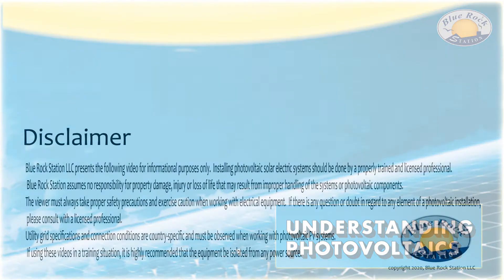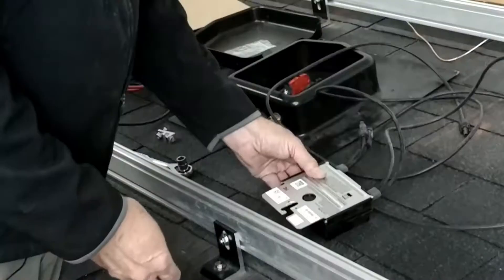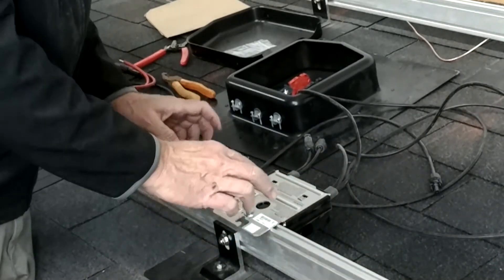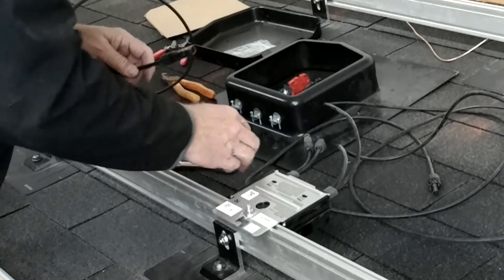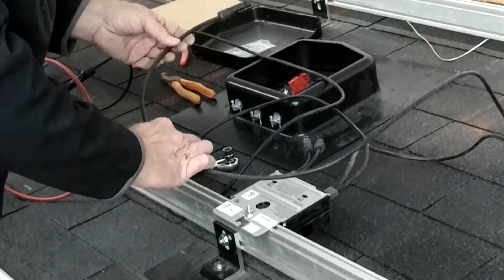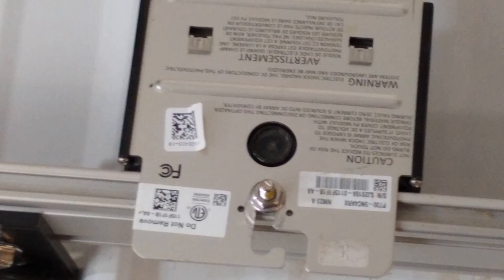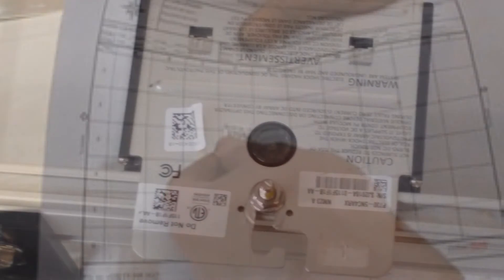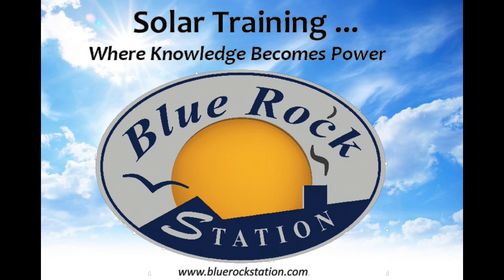Installing SolarEdge Power Optimizers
Step by step instructions on how to install SolarEdge power optimizers on a rooftop racking system, as well as make jumper connectors to connect the optimizer string to the junction box.